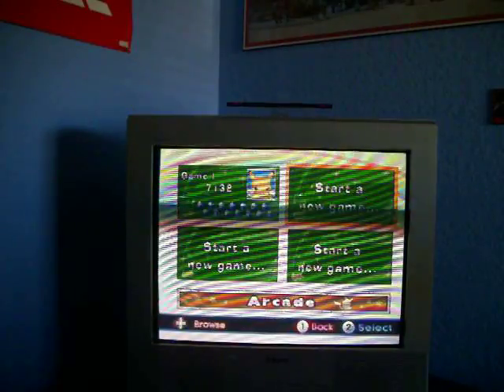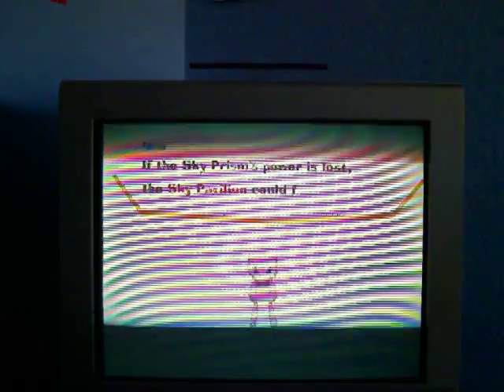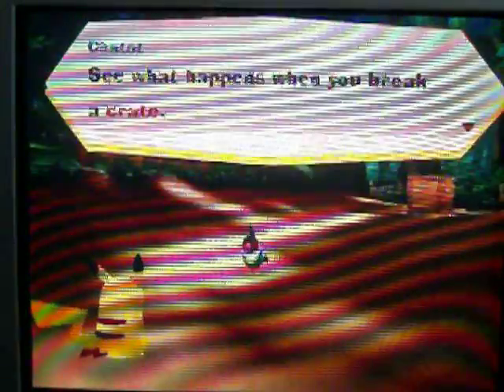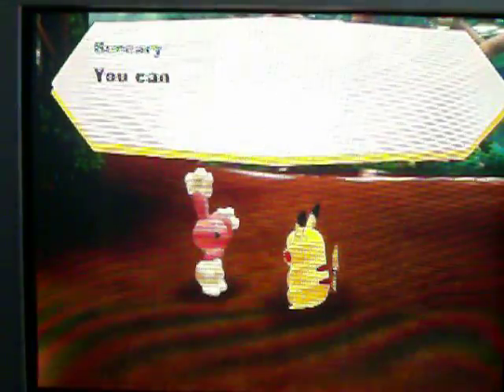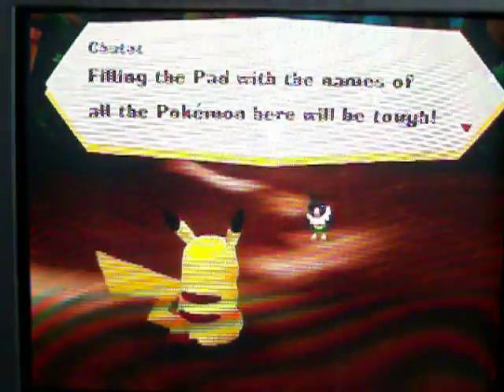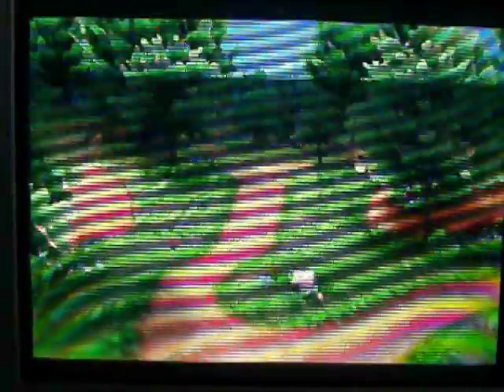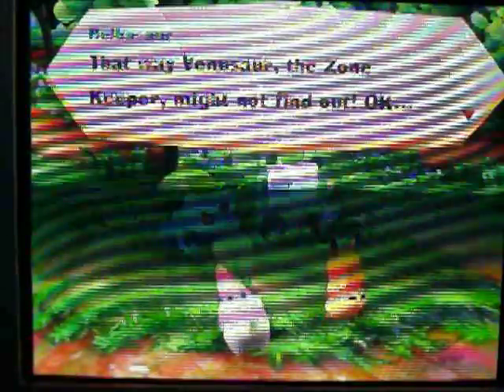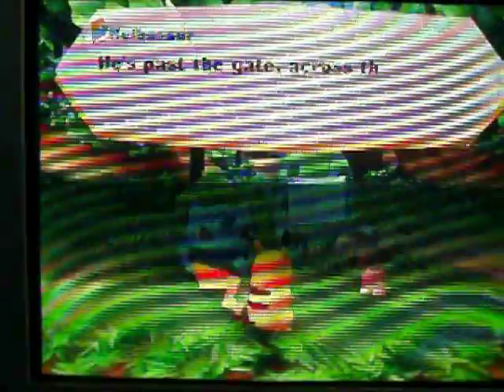Pokepark wii Walkthrough Part 1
A walkthrough of pokepark wii